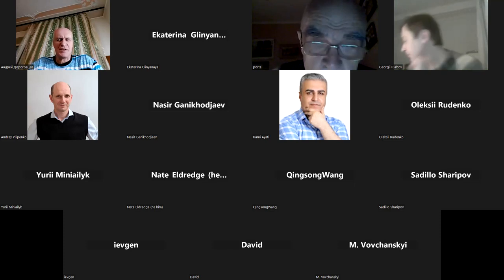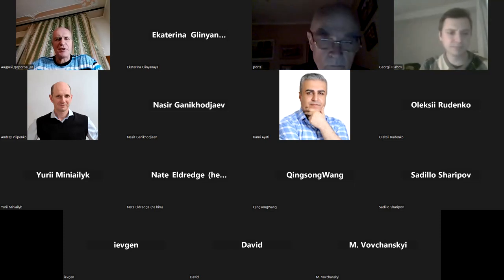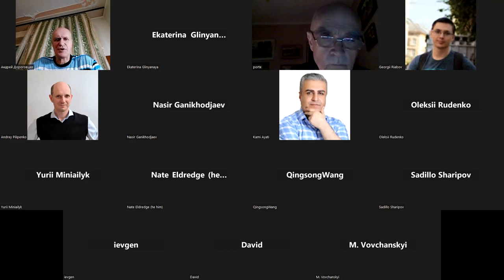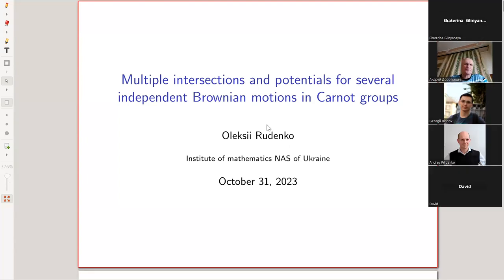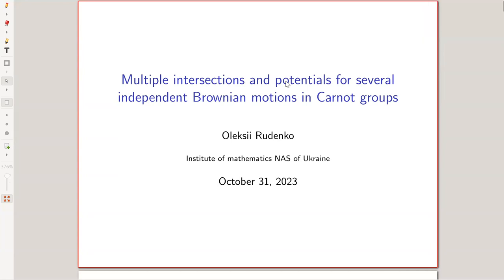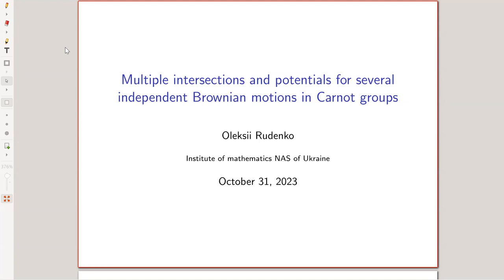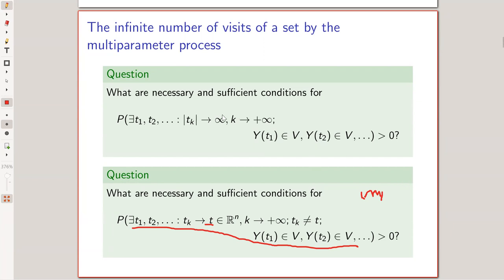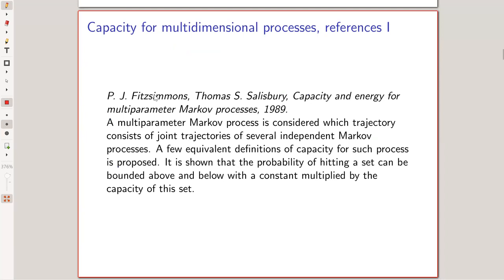O. Rudenko, Multiple intersections and potentials for independent Brownian motions in Carnot groups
The session of the seminar "Malliavin Calculus and its Applications" w, 31st of October, 2023.

Speaker: Oleksii Rudenko
(Institute of Mathematics of NAS of Ukraine)

Topic: Multiple intersections and potentials for several independent
Brownian motions in Carnot groups

Abstract: It is well-known that a hitting probability of Markov process can be
represented as a potential of some measure. Moreover there are several
results relating the probability for the product of trajectories of several
independent Markov processes to hit a set to some integrals involving
the product of potentials.

In this talk we discuss these relations and consider some estimates of the
corresponding integrals for Brownian motion in Carnot group.